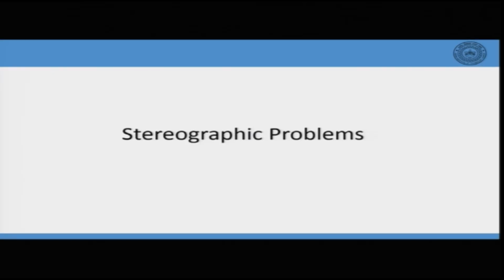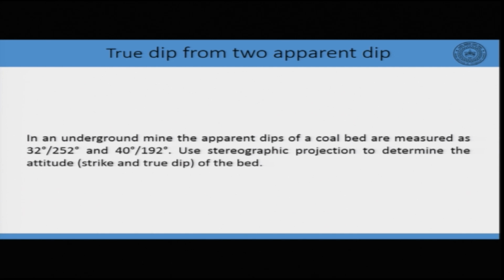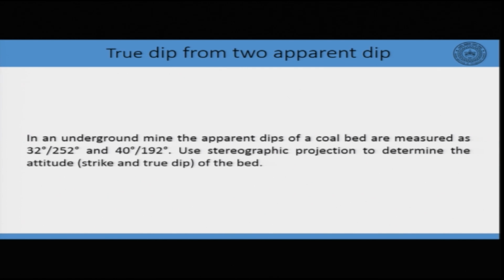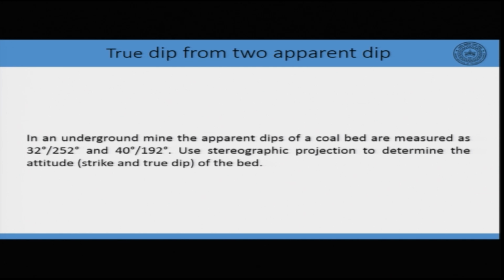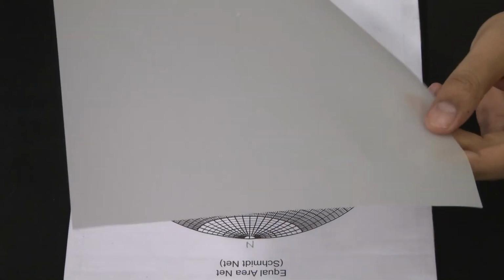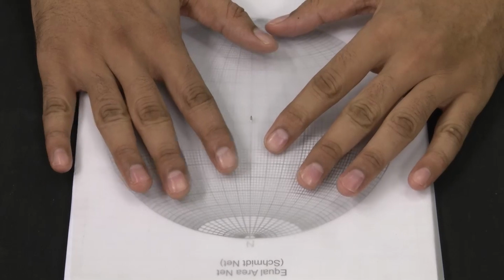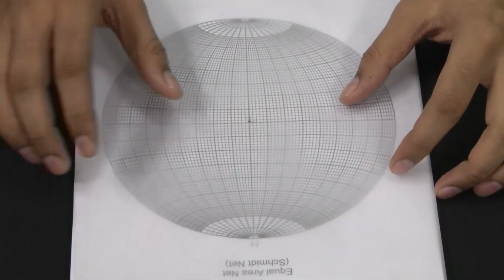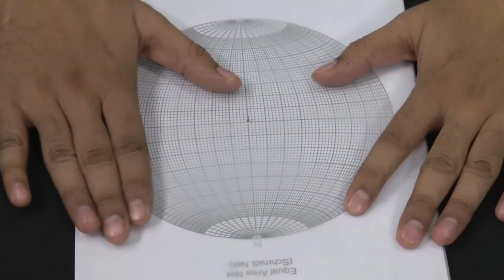IITK NPTEL Structural Geology_LAB 02: Stereonet: True dip from apparent dips [Prof. Santanu Misra]